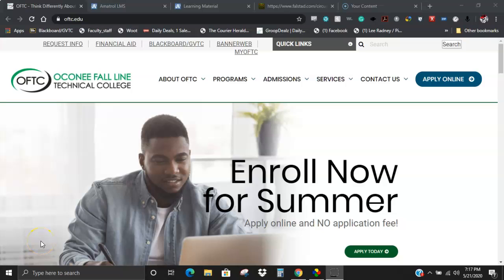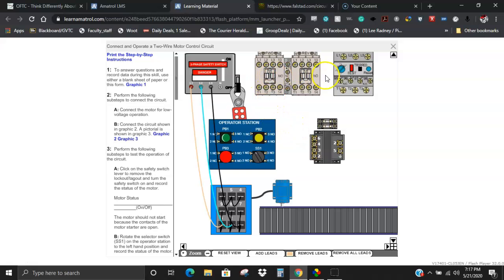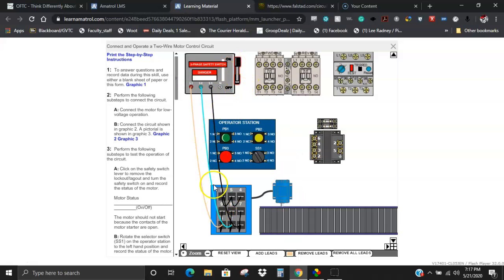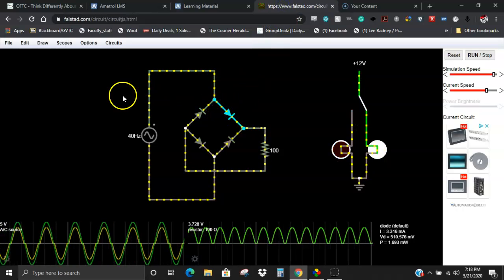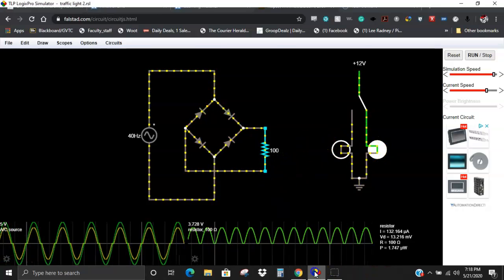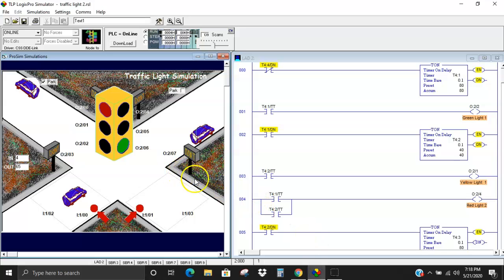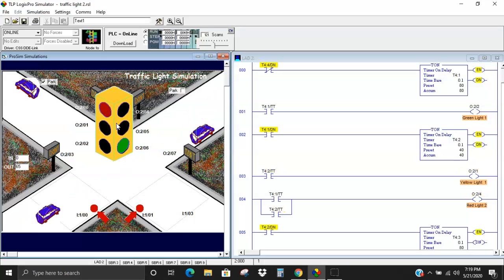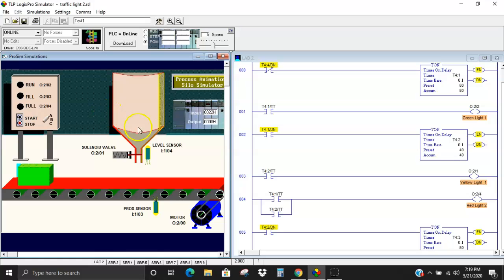Online learning is hands-on at OFTC